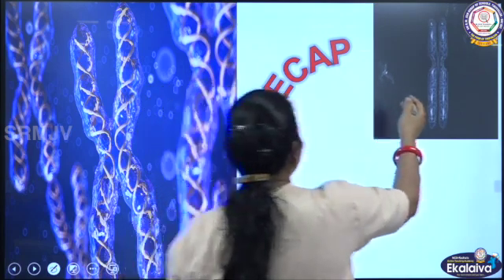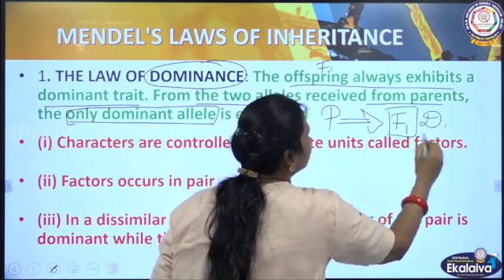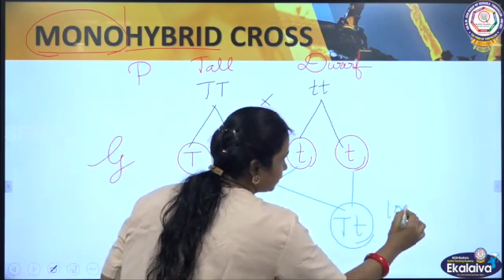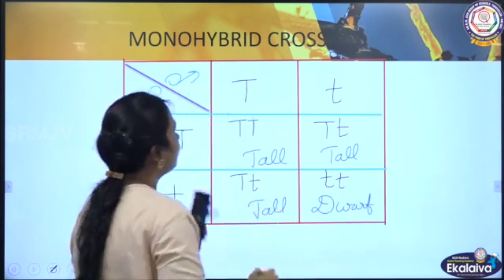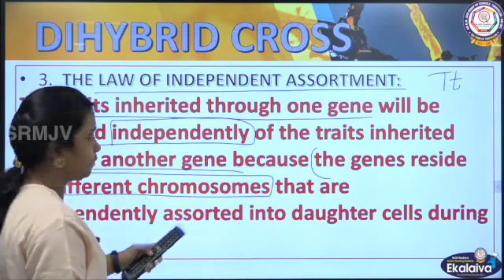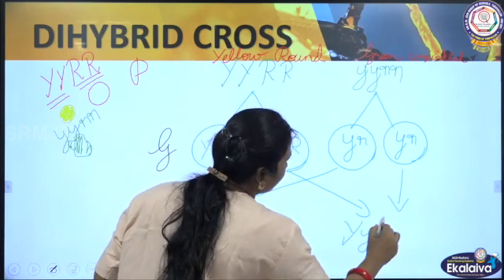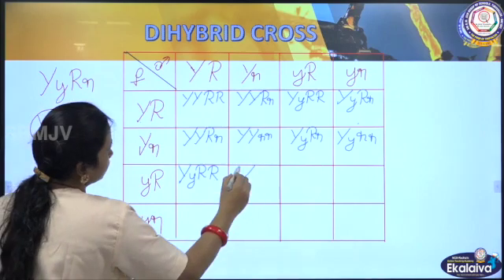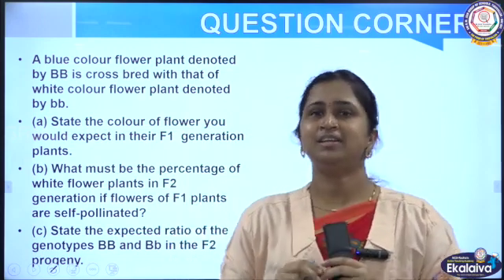CBSE-CLASS X-Science-Biology-Monohybrid & Dihybrid cross